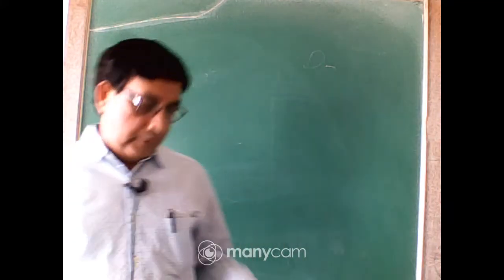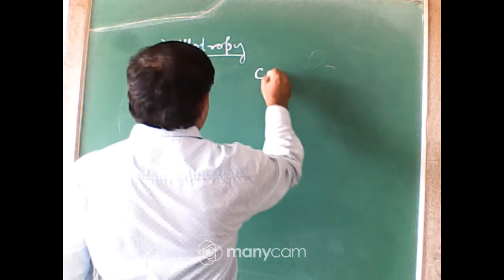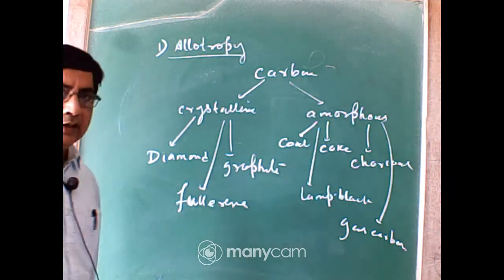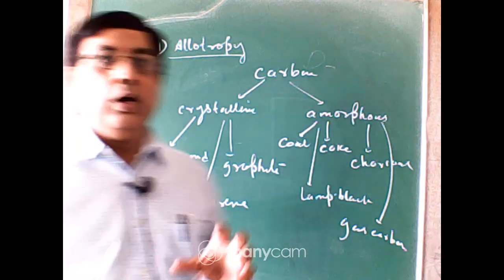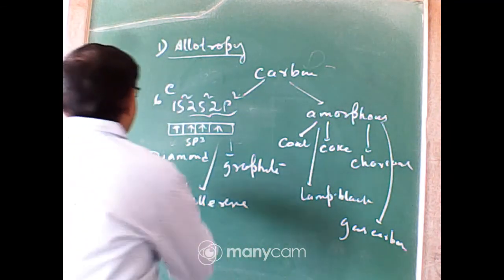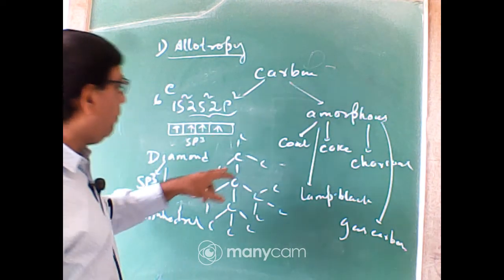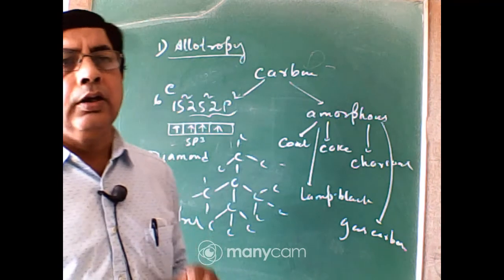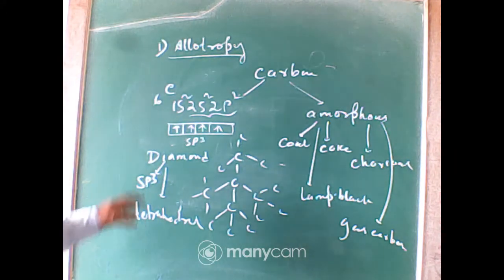CLASS XI CHEMISTRY LIVE (PART 1)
TEACHER : UDAY CHANDRA SAHA